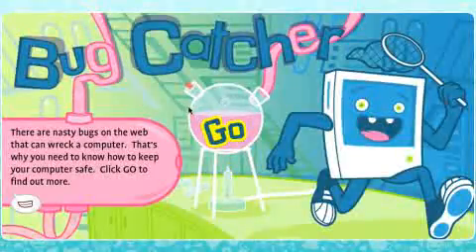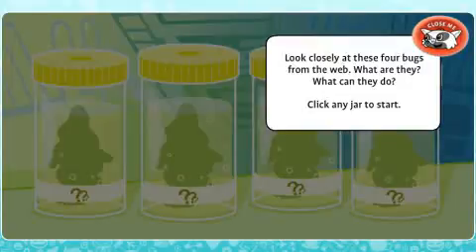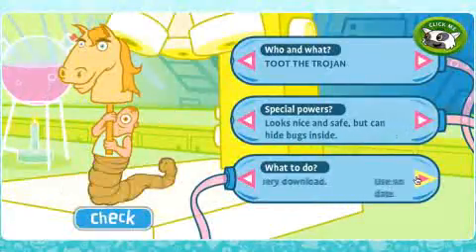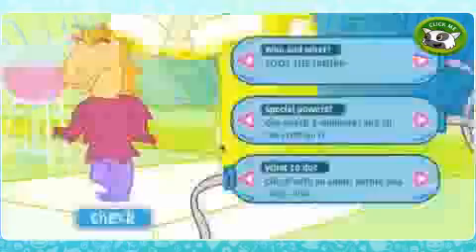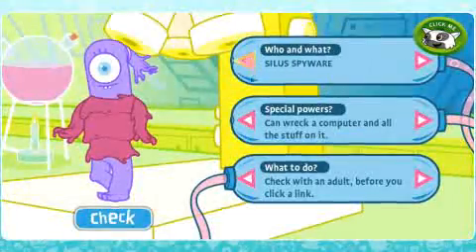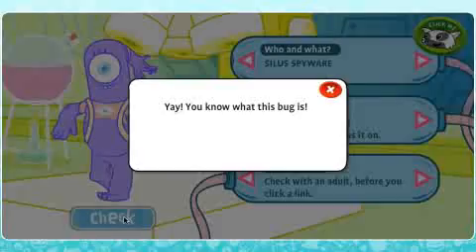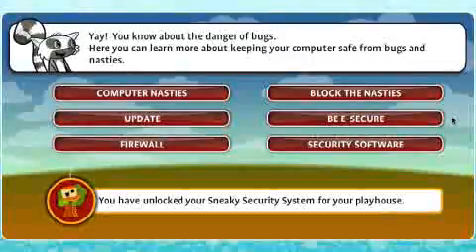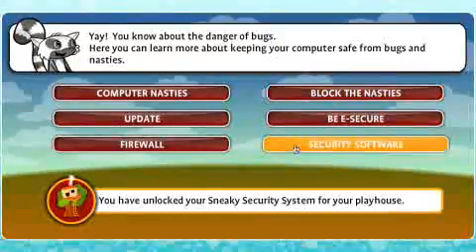Bug Catcher (Bugs)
Me Online (Us Online v2 AU)

Bug Catcher is about e-security... protecting your identity, your stuff (data), and the things you use to go online.

In this activity you will shuffle and match the body parts to make four computer 'bugs'.  Each bug has a name, evil powers, and an e-security way of stopping it.

You will find more information about basic e-security, viruses and malware, and security software.